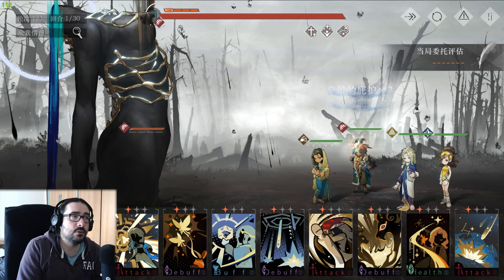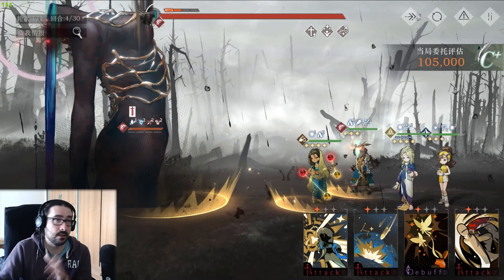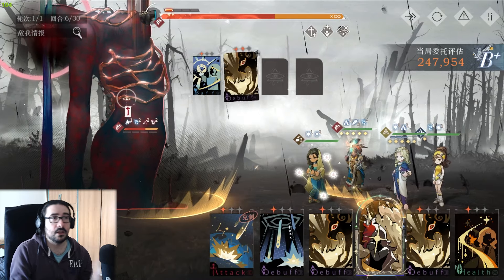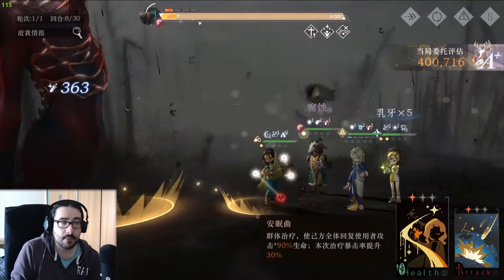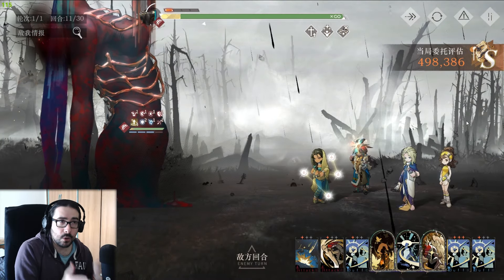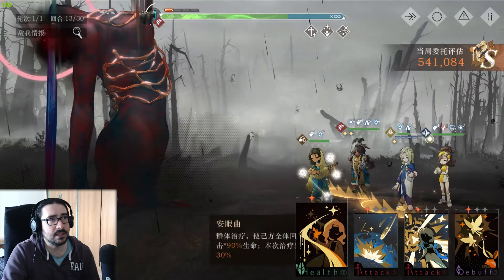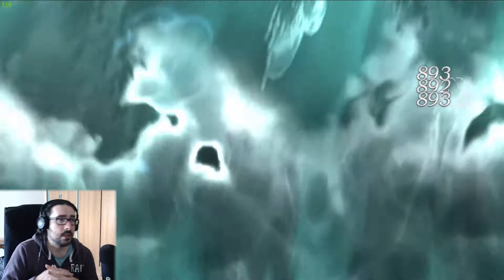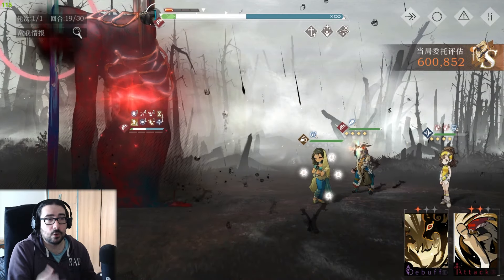SHOULD YOU PULL FOR SHAMANE? Kit & Value Analysis | Reverse: 1999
Timestamps:
00:00 - Intro
00:19 - When you should pull for shamane
01:02 - Shamane's Debuff
01:28 - Damage from his kit
01:43 - Nature Blessing
02:11 - Strong Ultimate
02:44 - Portrait Values
03:58 - His recommended psychube
05:59 - Shamane's Damage
06:20 - F2P P0 Playstyle & Values
07:08 - AP Friendly & Versatility
07:51 - Wrap up & Outro

🖥️ Current PC Specs :
CPU: Ryzen 7 7800X3D
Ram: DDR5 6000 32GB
GPU: NVIDIA RTX 4070